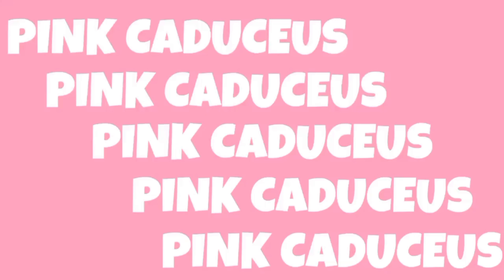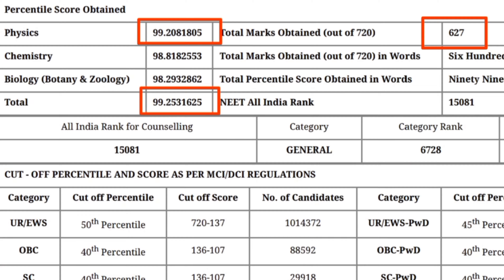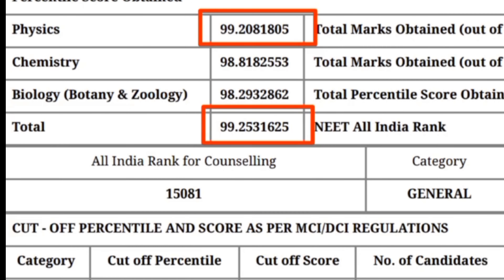My practical strategy for NEET Physics| Improve score to 150+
score 150+ in Physics
can i crack neet if start now 2024
can i crack neet if start today
can i crack neet if start from zero
0 to 600+ in last month#studyhard
how can we crack neet2024
how can we start from zero
how to crack neet in 3 months
tips and tricks to crack neet2024
motivational video for neet
neet failure to success story
my neet failure story